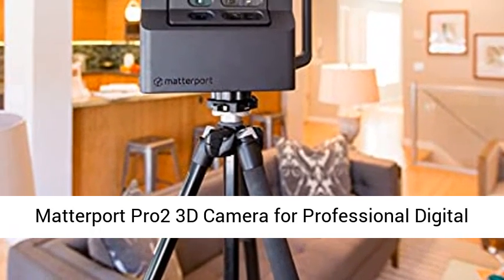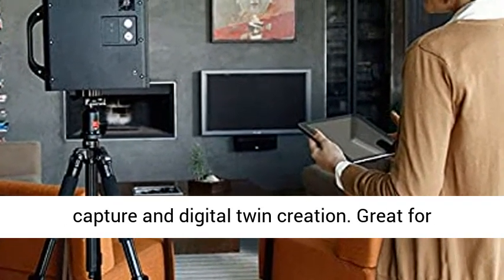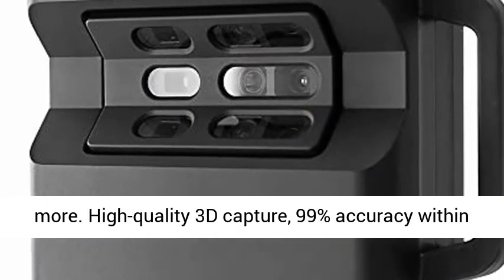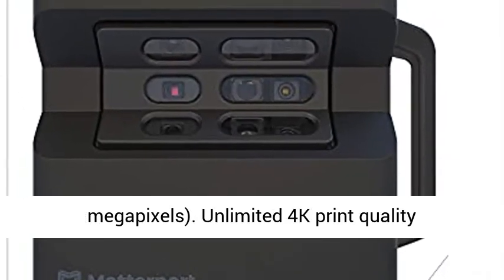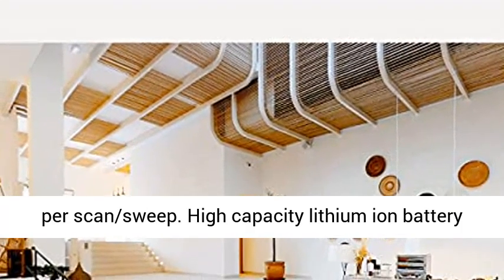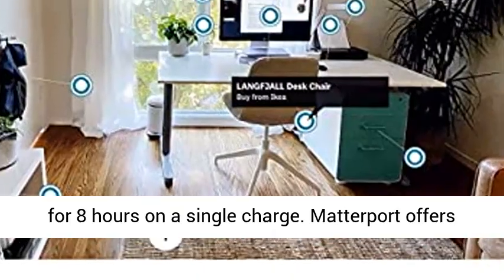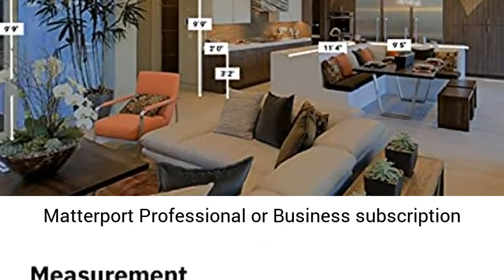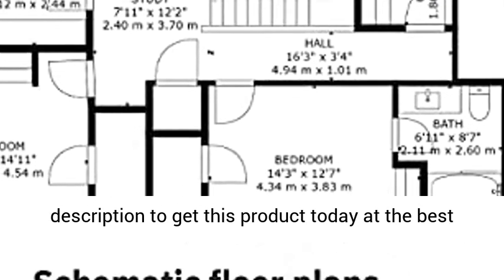Best Review of Matterport Pro2 3D Camera for Professional Digital Twin Capture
◄ ✮ Matterport Pro2 3D Camera for Professional Digital Twin Capture

Alternatives
◄ ✮ QERNTPEY-ST Bike Trainer Stand Smart Bicycle Riding Platform Road Bike Virtual Reality Direct Drive Power Training for Indoor Indoor Bicycle Exercise Training (Color : Black, Size : One Size)
◄ ✮ ASUS TUF Gaming GeForce RTX 3080 Ti OC Graphics Card 12GB GDDR6X PCIe 4.0 Dual Ball Fan Bearings Axial-Tech Fan Design 2X HDMI 2.1 3X DisplayPort 1.4a w/ Mytrix HDMI 2.1 Cable(4k@120Hz/8K@60Hz)